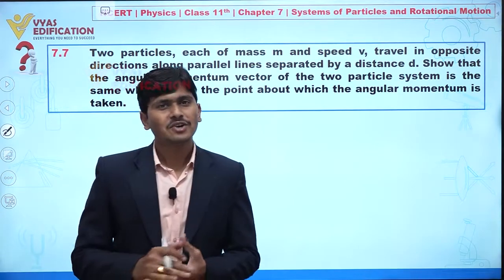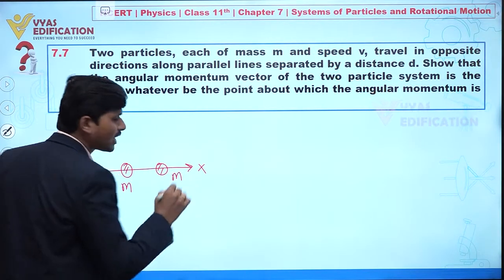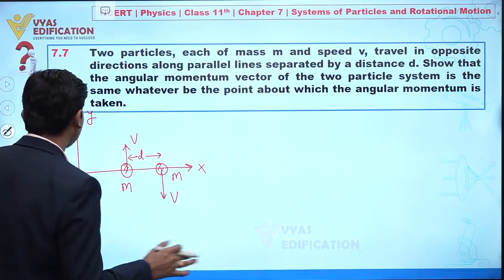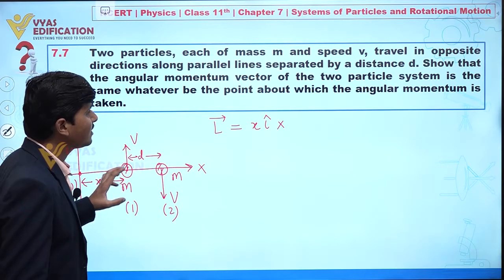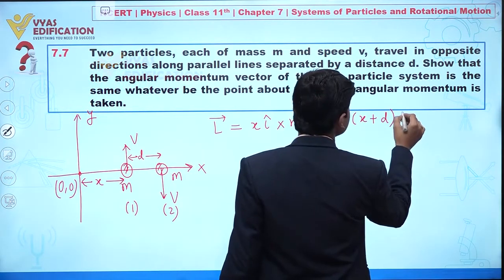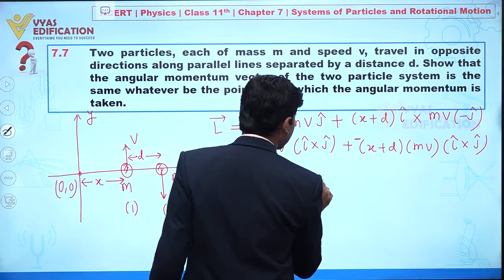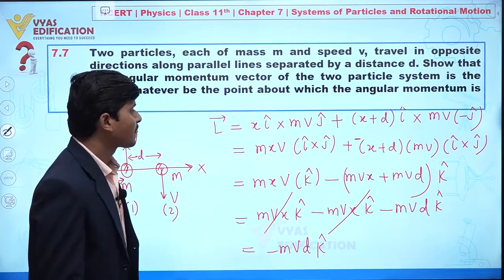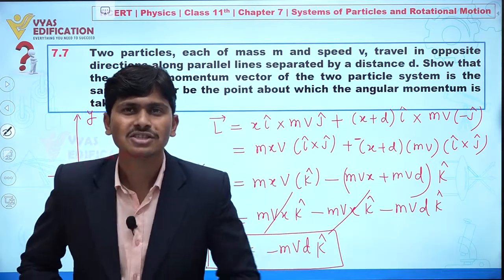NCERT 11th Physics Chapter 7 Q 7 Systems of Particles and Rotational Motion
7.7  Two particles, each of mass m and speed v, travel in opposite directions along parallel
 lines separated by a distance d. Show that the angular momentum vector of the two
 particle system is the same whatever be the point about which the angular momentum
 is taken.

12th Passed or currently in 12th  Students - Path Breaker JEE (1 Year online exhaustive course)

For NEET
12th Passed or currently in 12th  Students - Path Breaker NEET (1 Year online exhaustive course)

CBSE Solutions
NCERT Solutions
NCERT 11th
NCERT 11
CBSE 11th
11th Solutions

 is taken.